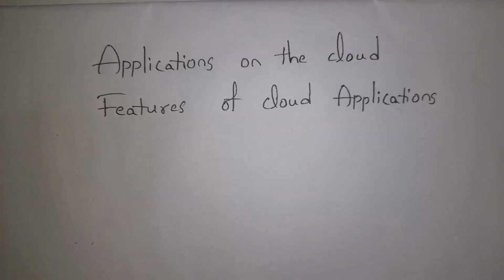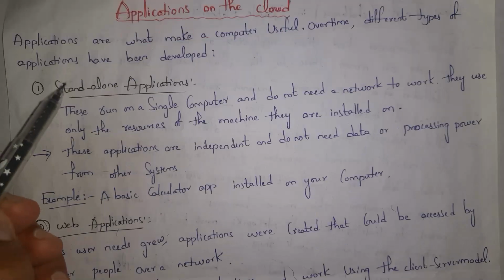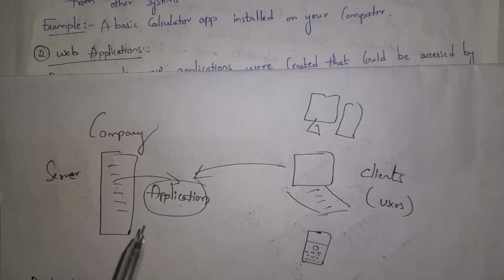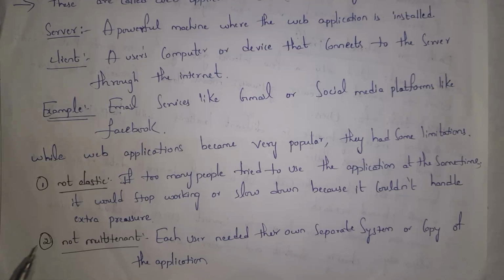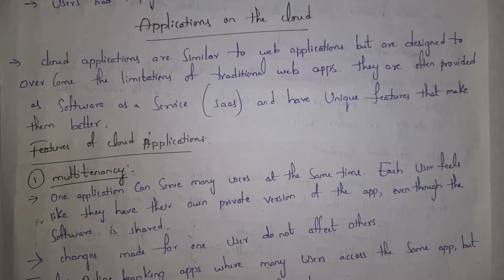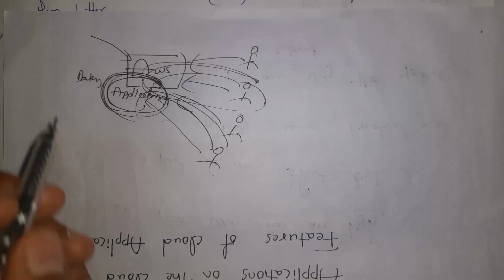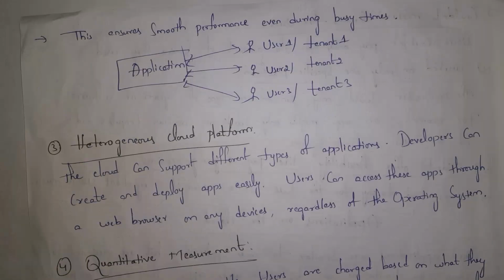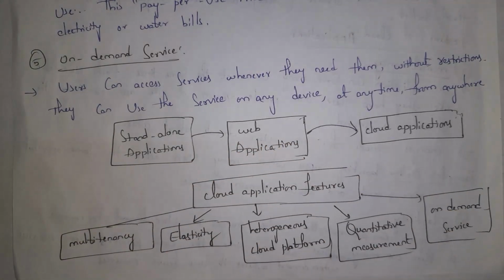cloud applications, stand alone, web, cloud applications | features of cloud applications, CC unit 3